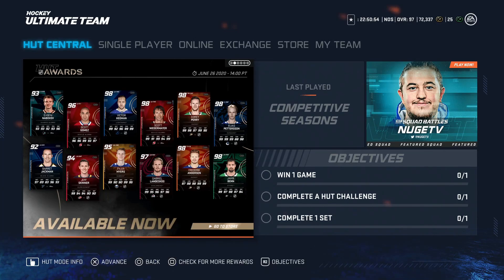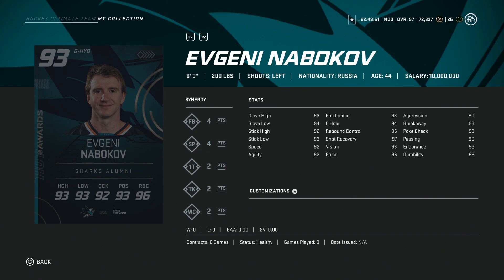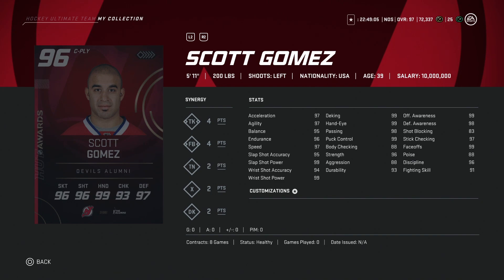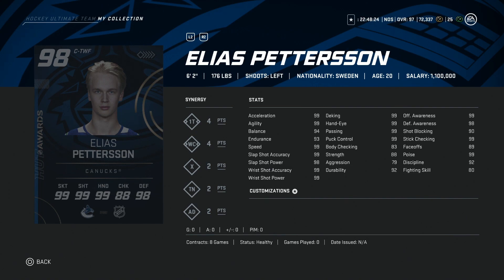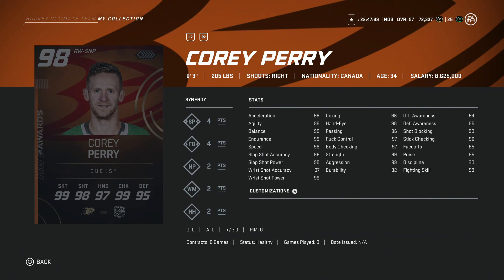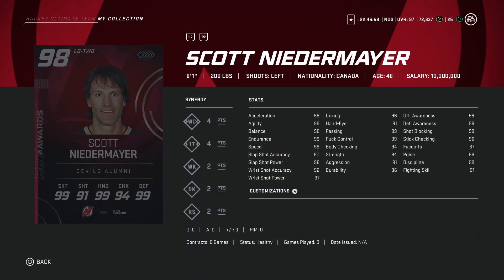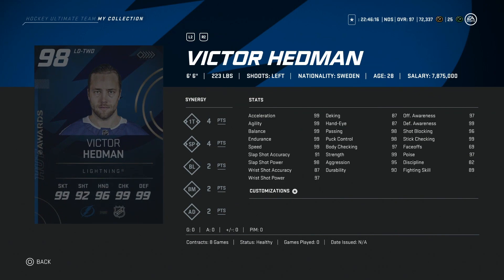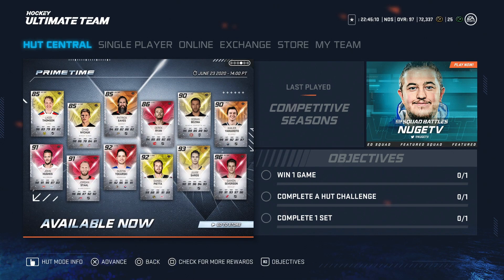NEW NHL 20 HUT AWARDS RELEASE!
In this video I go over all of the new NHL 20 Awards Event cards for NHL 20! Let me know what you think!